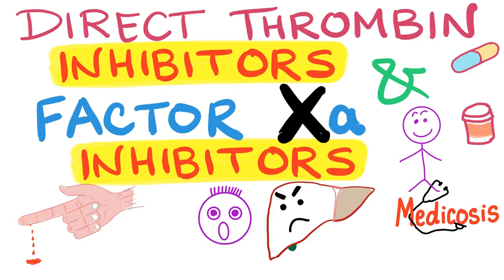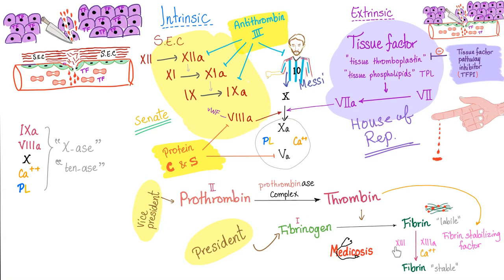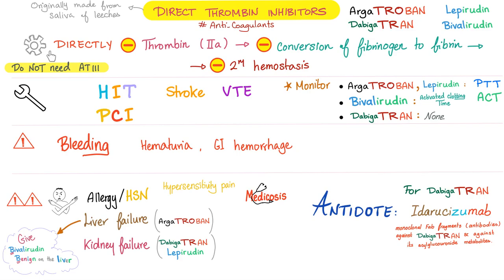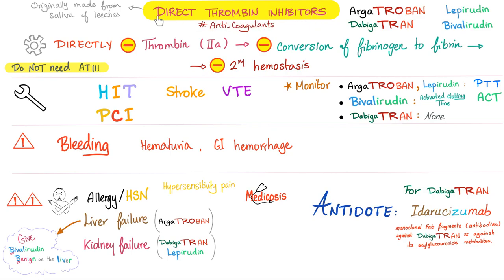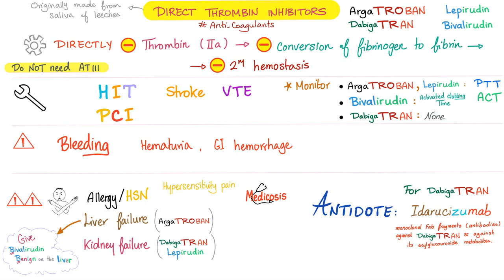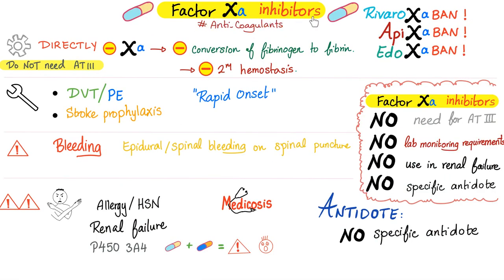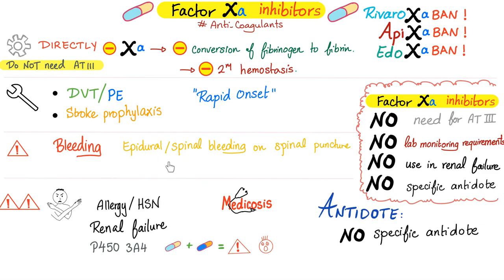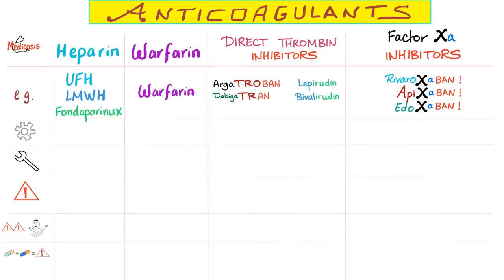Direct Thrombin Inhibitors and Factor Xa Inhibitors (DOACs) - Pharmacology - Hematology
Direct Thrombin Inhibitors and Factor Xa Inhibitors | Pharmacology | Hematology. Direct-Acting Oral Anticoagulants (DOACs).

Warfarin (anticoaulant) | Hematology & Pharmacology. Warfarin is an anticoagulant that inhibits the epoxide reductase enzyme which prevents the activation of vitamin K. Therefore, Warfarin inhibits the gamma carboxylation (gamma-glutamyl carboxylase) of the coagulation factors II, VII, IX, IX (2,7,9,10) as well as Protein C, Protein S, and Protein Z.

Heparin is an anticoagulant that stimulates antithrombin III (ATIII) which then inhibits coagulation factors VII, IX, X, XI, XII, as well as thrombin. This leads to prevention of thrombus formation (anticoagulation)...Heparin is used for ICU anticoagulation...Adverse effects of heparin includes bleeding, Heparin-induced thrombocytopenia (HIT), and osteoporosis.

Anticoaulants are chemicals that inhibit blood coagulation (secondary hemostasis).

Vitamin K Deficiency | Hemorrhagic Disease of the Newborn or Vitamin K dependent bleeding (VKDB) is a bleeding disorder that occurs due to deficiency of vitamin K.

Happy studying!!